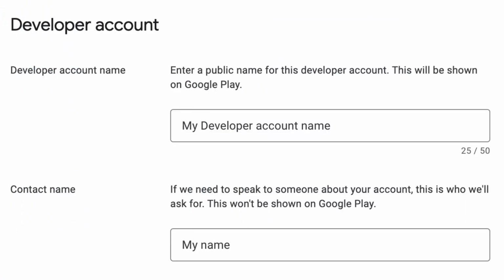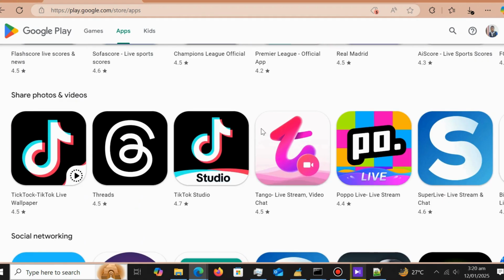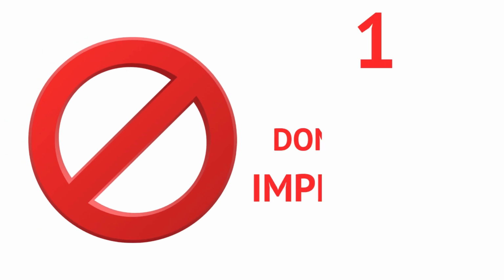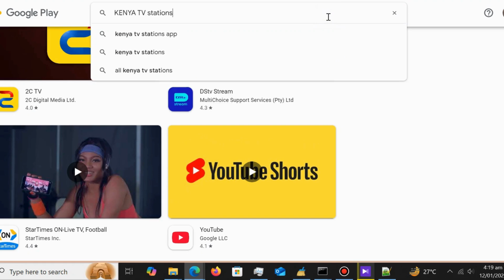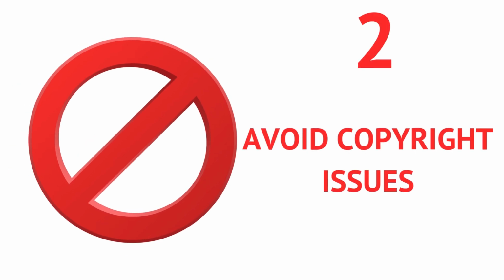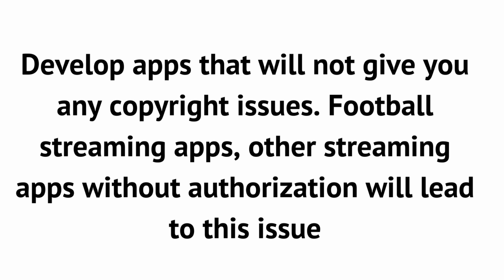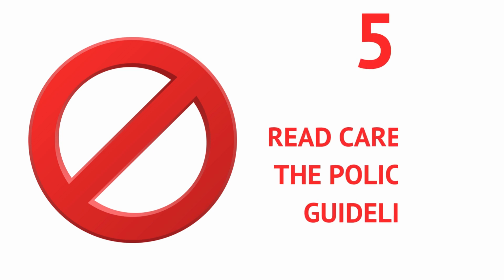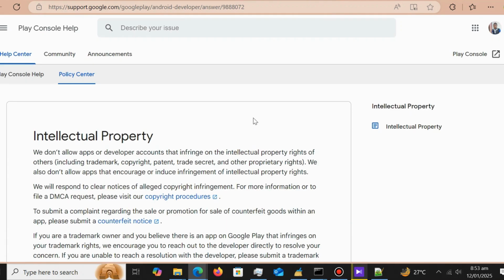If You Do This Mistake Your Google Play Developer Account Will Be Banned Forever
Google developer account is needed if you want to distribute apps to the google play store.

Protecting your account is what many developers fail to do.

If you do these mistakes, your google developer account will be terminated. Google developer account terminated is a nightmare for all developers.

To protect your Google developer account from being terminated, don't do this mistake.

My Google Play Account has been terminated is the continuous cry for many developers. Knowing the causes of Google play Console account termination will save you a lot of heartaches.

How to recover terminated/suspended Google play console account is almost impossible so you have to work hard to protect your account at all costs from being terminated/suspended.